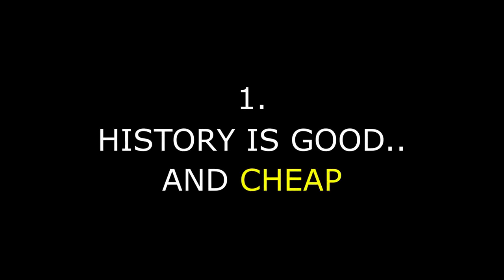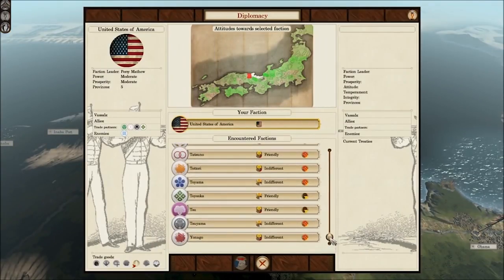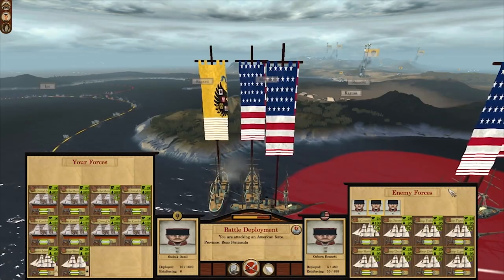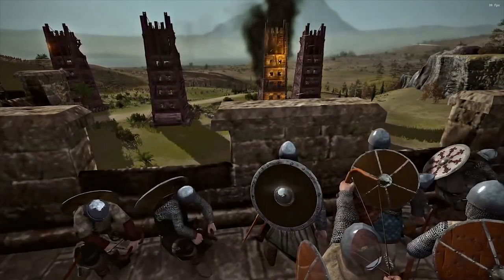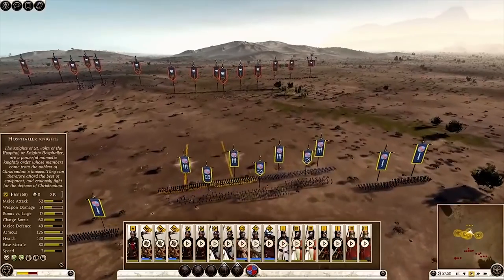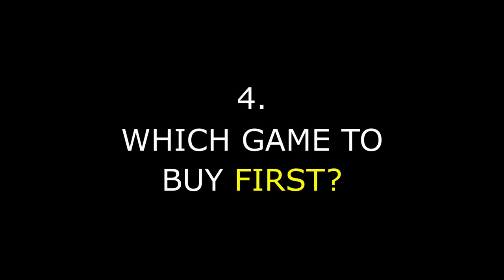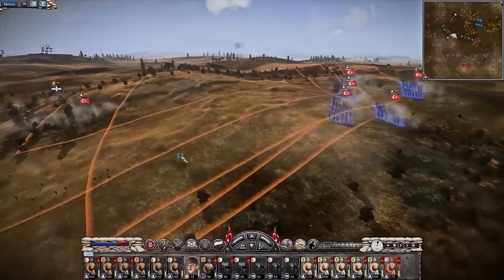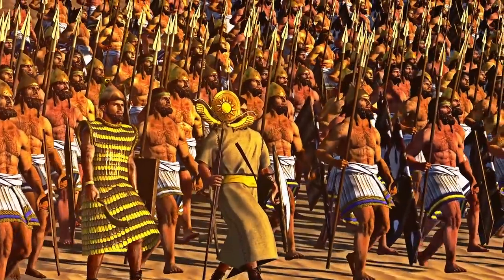SHOULD YOU BUY & PLAY THE OLDER TOTAL WAR GAMES?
Lately I’ve been seeing a fair number of players on Reddit and other forums asking whether the older Total War games are worth buying & playing. From Shogun 1 to Empire to Attila there are loads of great Total War campaigns to get into, great DLCs to check out & thousands of mods to enhance your games & make them all even better than vanilla.

If you’re a player who started playing Total War through Troy, 3 Kingdoms or the Warhammers and you’re wondering whether the earlier games are really that worth playing. Whether Historical Total Wars are as enjoyable as the more modern games. Then you are in the right place and this is absolutely the video for you.